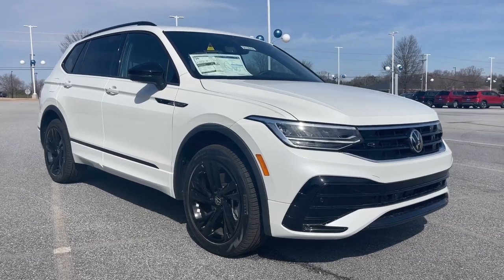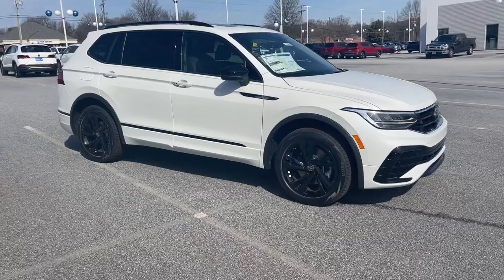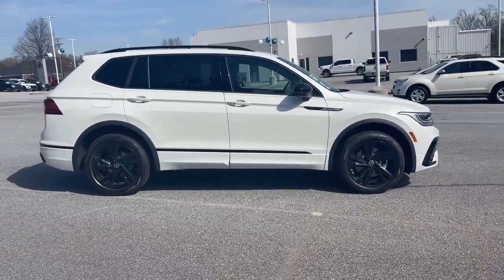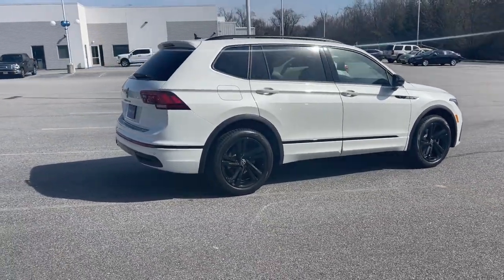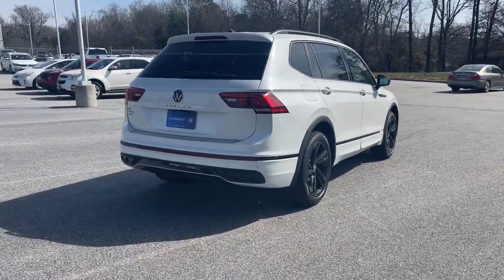2023 Volkswagen Tiguan Spartanburg, Greenville, Greer, Simpsonville, Boiling Springs V12809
Opal White Pearl New 2023 Volkswagen Tiguan 2.0T SE R-Line Black available in 2671 Reidville Road, Spartanburg, South Carolina at Vic Bailey Volkswagen. Servicing the Spartanburg, Greenville, Greer, Simpsonville Boiling Springs, SC area.

2023 Volkswagen Tiguan 2.0T SE R-Line Black - Stock#: V12809

CARPETED MATS - FACTORY INSTALLED COMBINATION ROADSIDE KIT VW CARE SUV STEERING WHEEL CREDIT ENHANCED REAR VIEW MIRROR TRUNK MODULE DELETE PRIVACY COVER RUBBER MAT KITbrbrOPAL WHITE PEARL EFFECT/BLACK LEATHERETTE